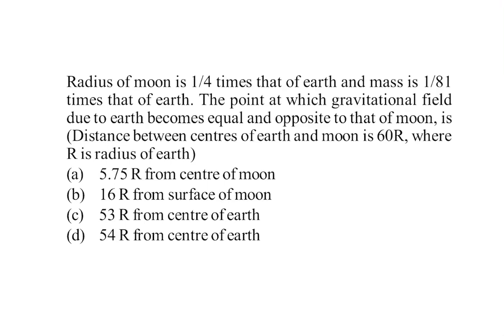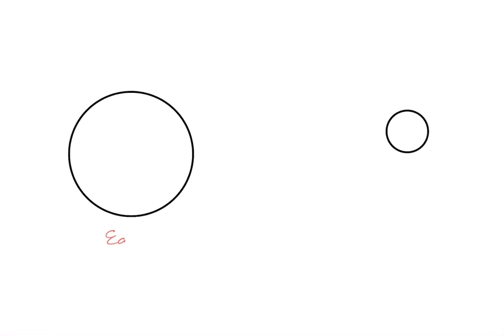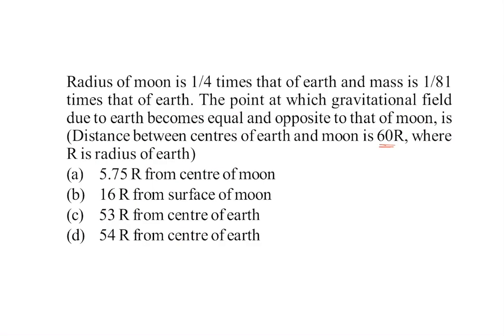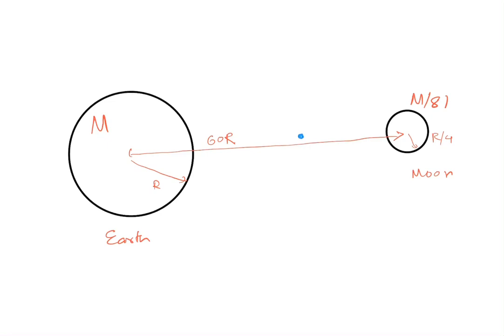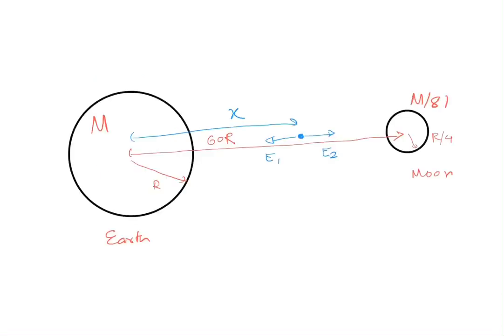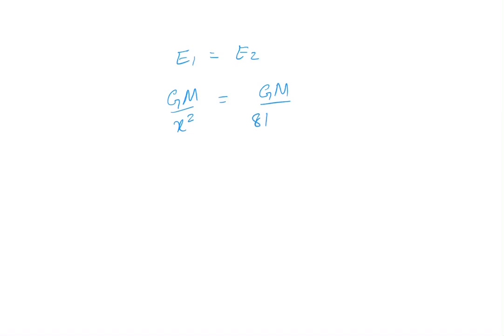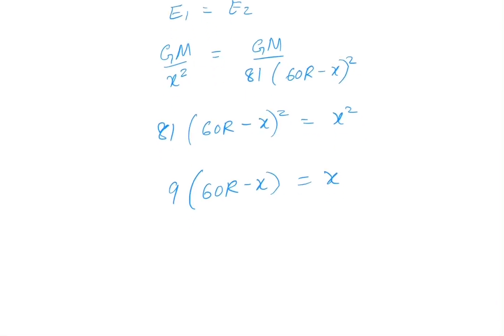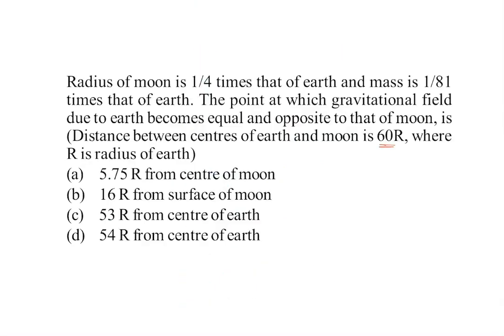Question on gravitational field of planet (Level 1)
Radius of moon is 1//4 times that of earth and mass is 1/81 times that of earth. The point at which gravitational field due to earth becomes equal and opposite to that of moon, is (Distance between centres of earth and moon is 60R, where R is radius of earth